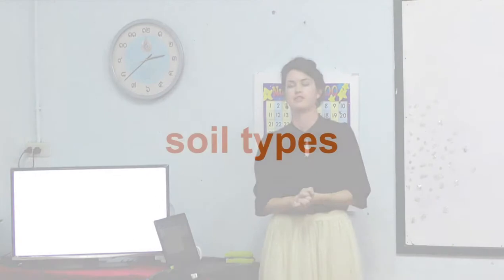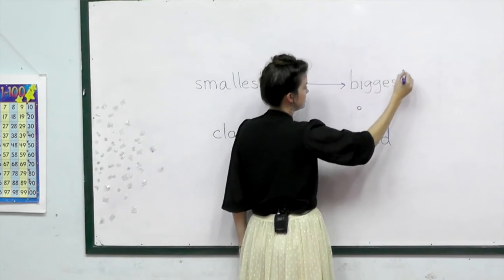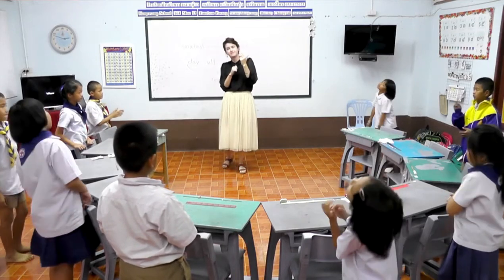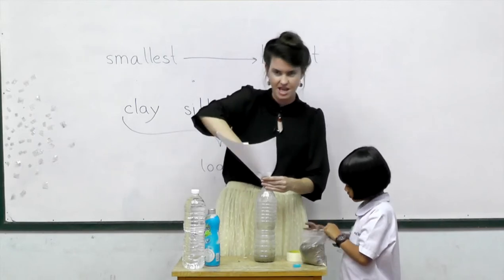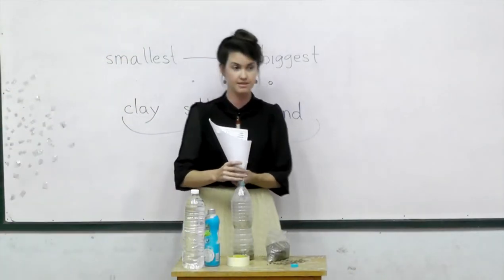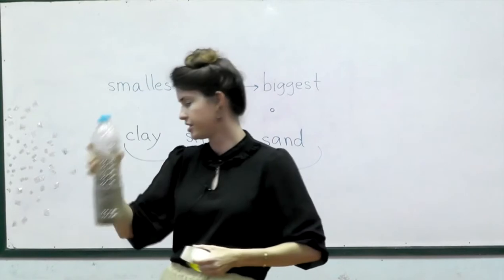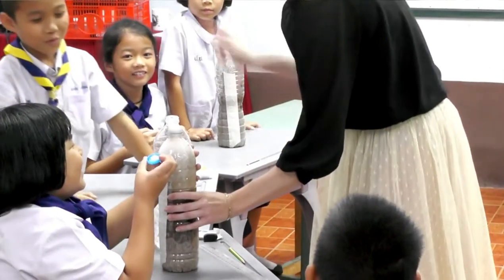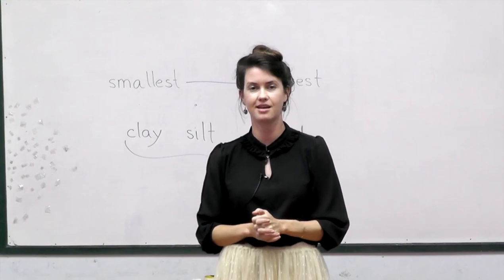Year 2 Science, Lesson 34, Kinds of Soil - Drainage